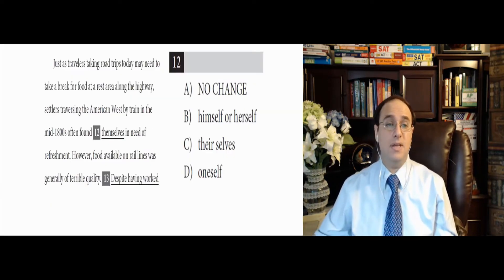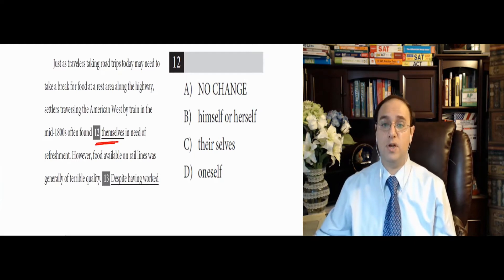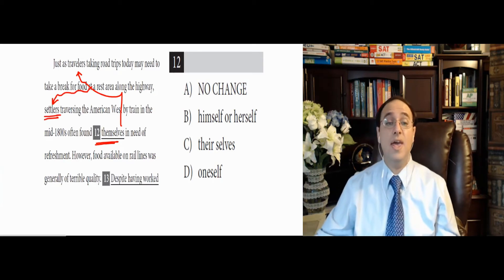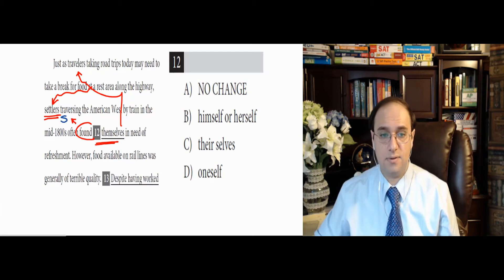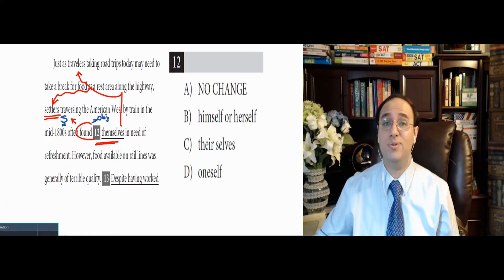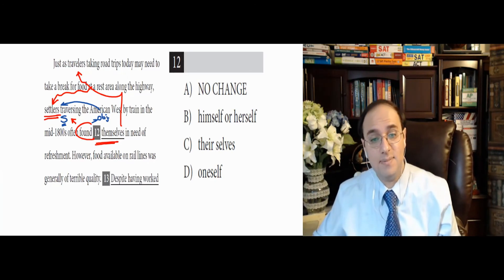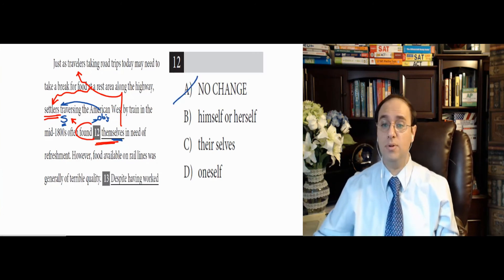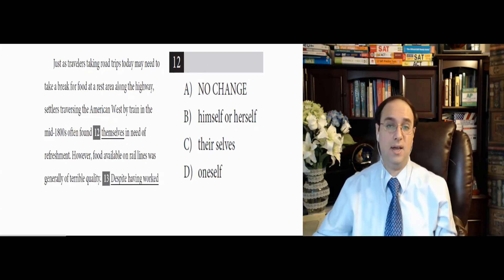SAT & ACT GRAMMAR PRACTICE 17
Mr. Kareem Gouda will work on this SAT grammar question from our 34 SAT Grammar Questions Speed Quiz.